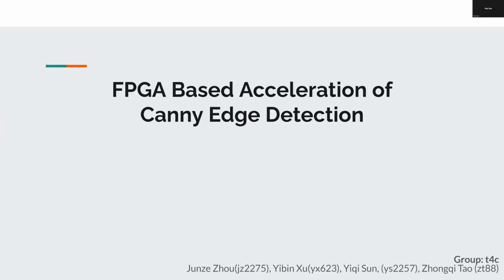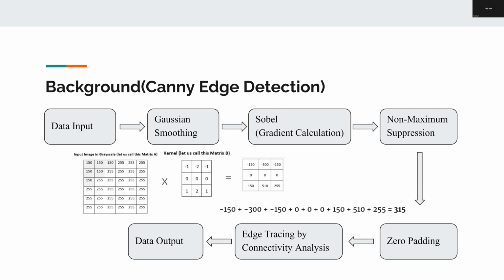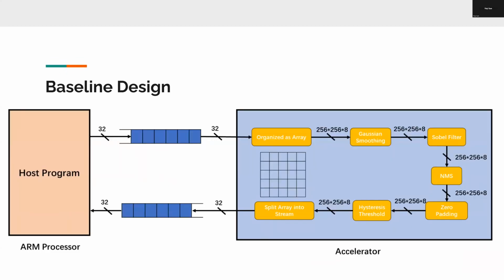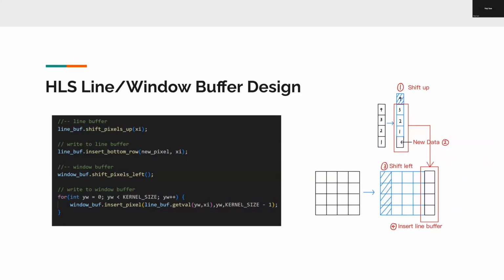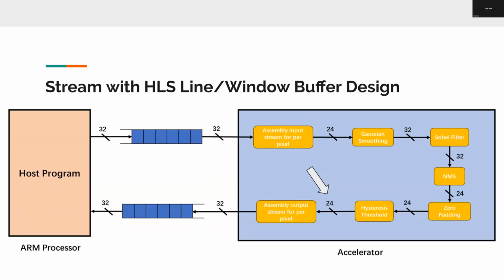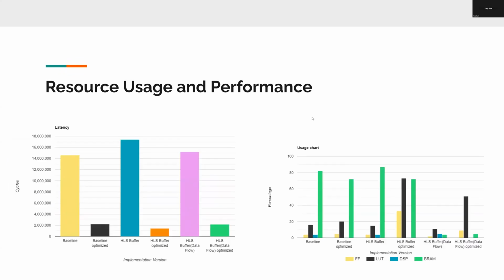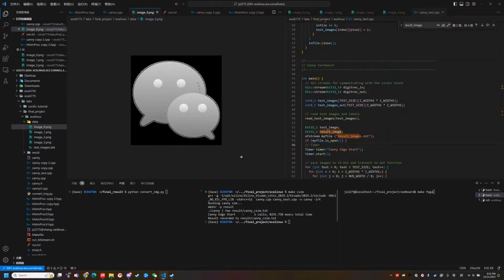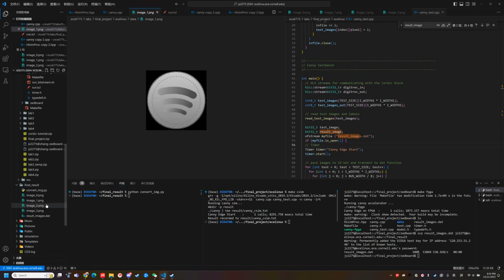FPGA-Based Acceleration of Canny Edge Detection || Final Project || ECE6775 FA23